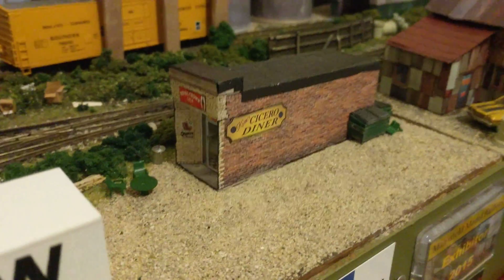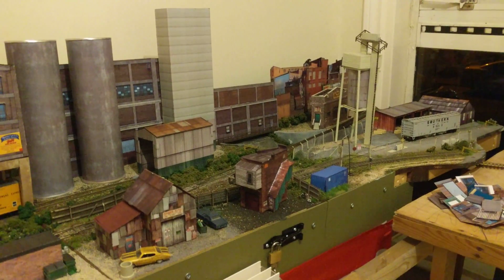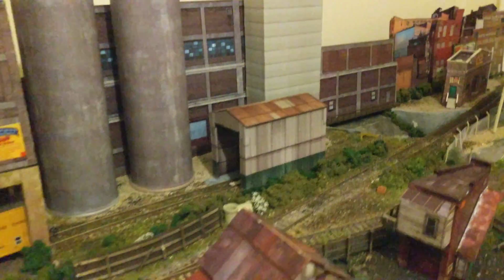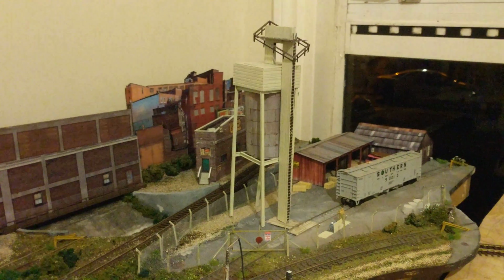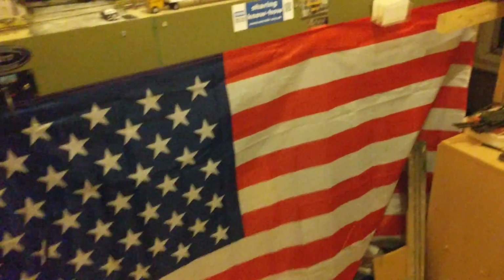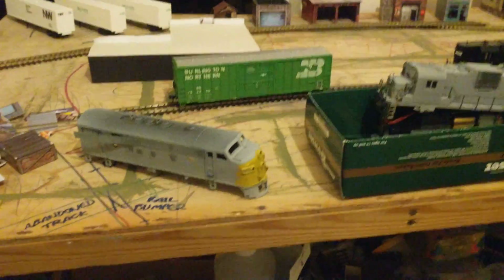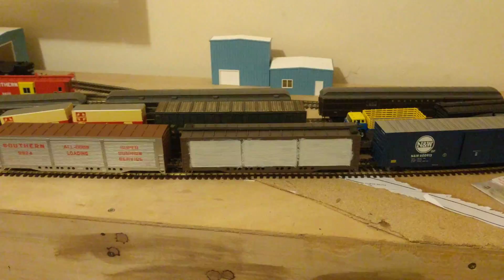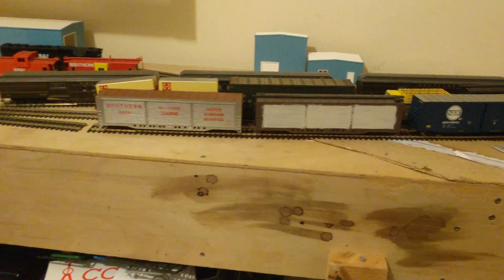Layout update - 8th April 2017 - PART 2 of 3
The latest progress on the Midland Belt Railroad. This is a monster update of about 30 minutes in total, broken up into 3 parts. Unfortunately as I am only working from a mobile my video editing options are limited for now, so apologies for the format!